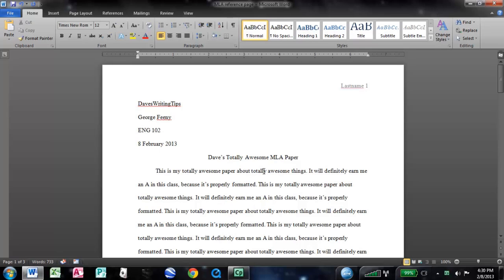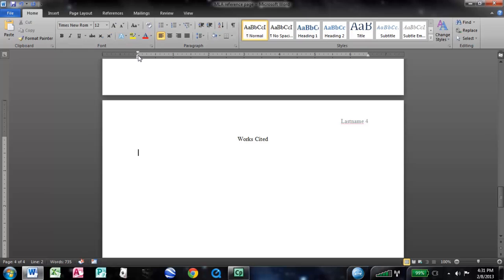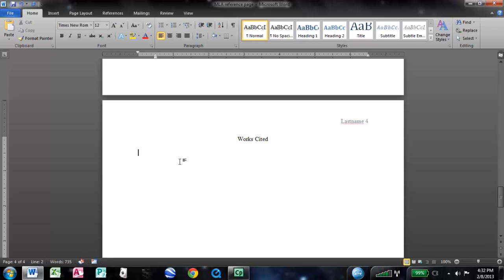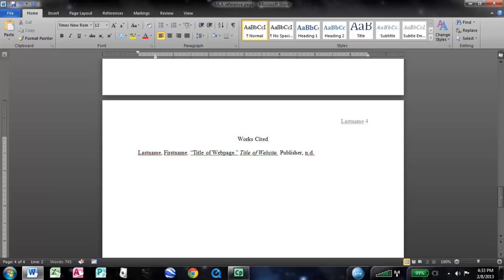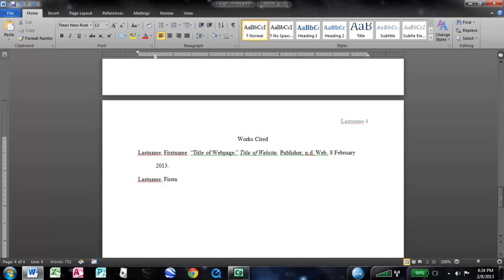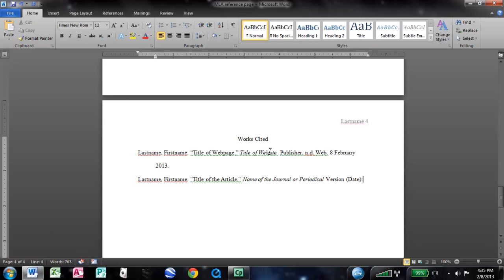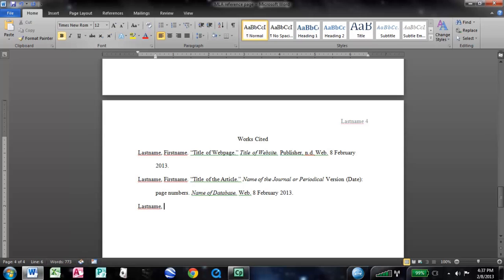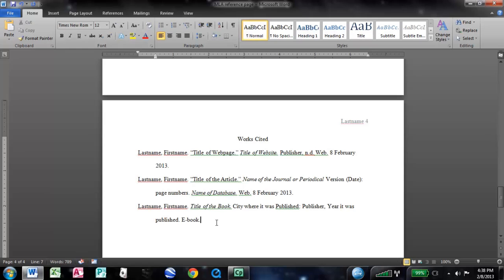How to make an MLA Works Cited page in Word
0:00 -- Introduction
2:10 -- Citing a webpage
4:22 -- Citing an article from a database
6:42 -- Citing a book

This video covers how to set up the Works Cited page as well as how to format citations for specific types of sources in MLA format.

If you need to know how to set up a Word 2010 document in MLA format before you even begin typing your paper, I have a video for that as well:

Hopefully this will help you write your MLA paper in proper format!